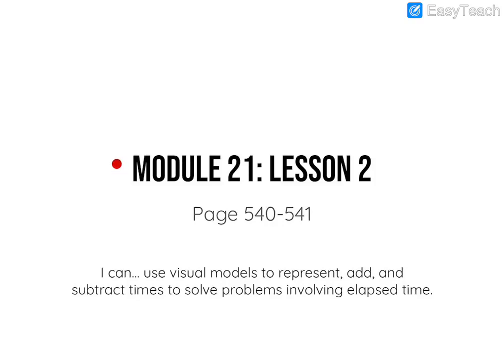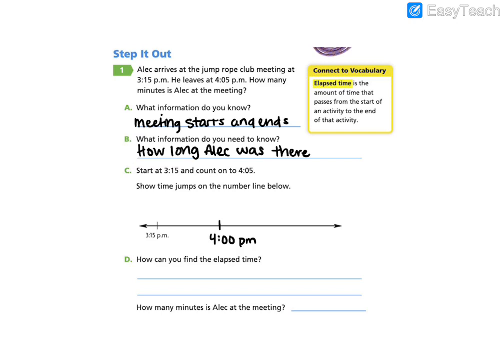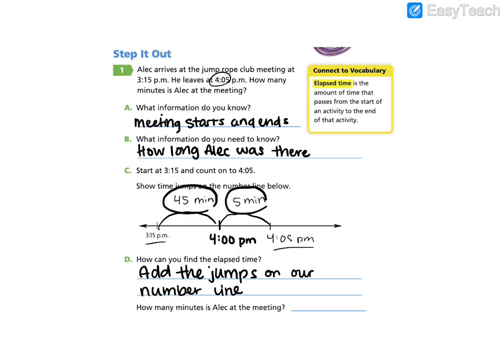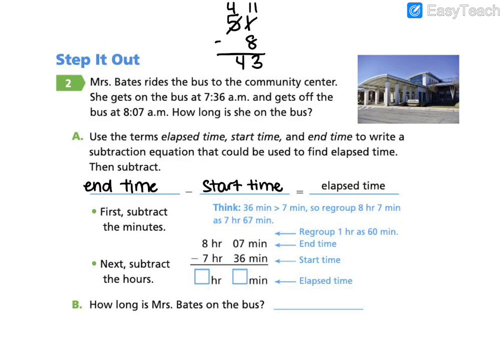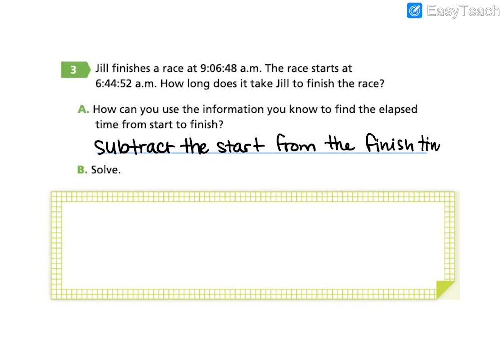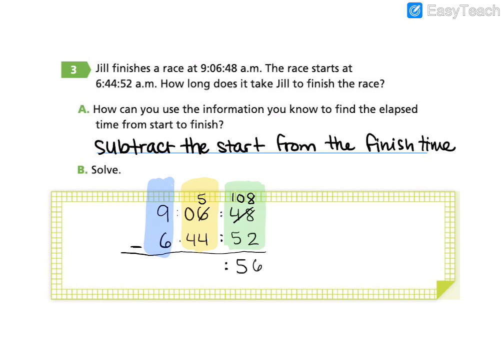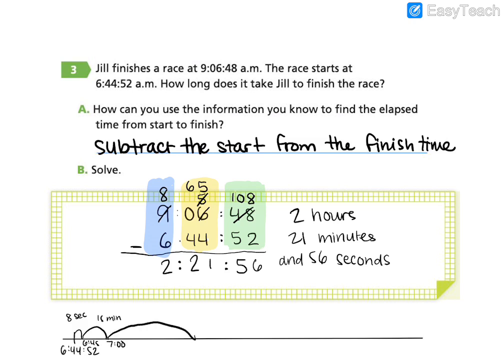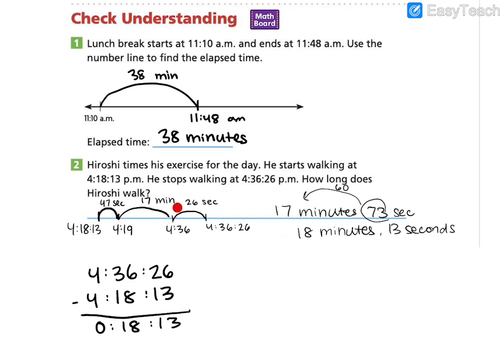Into Math 4th grade Lesson 21.2